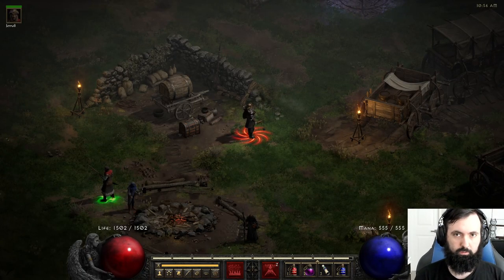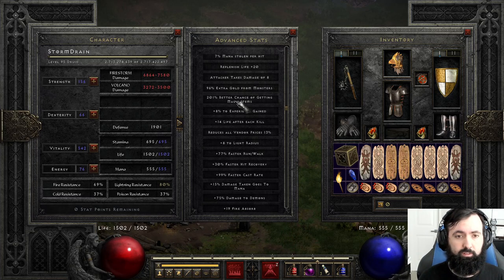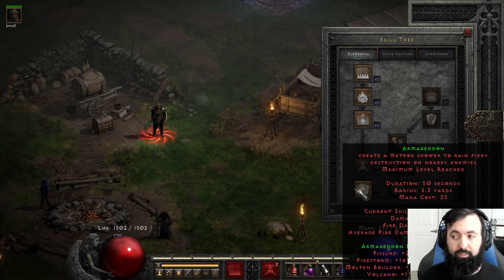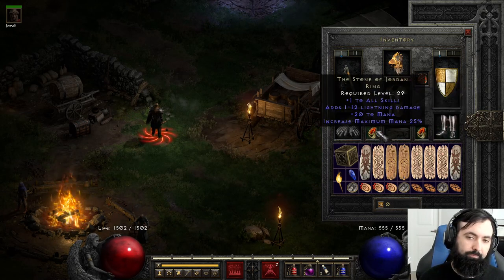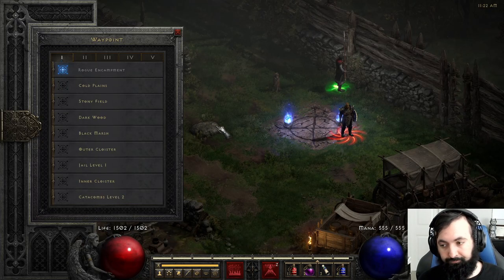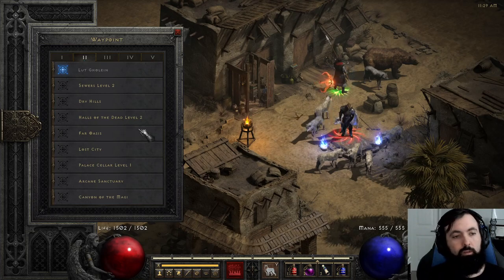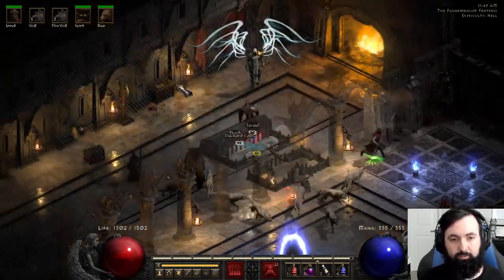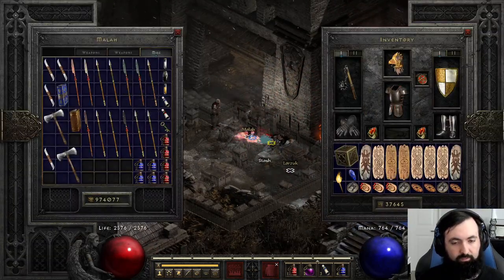Fissure/Fire Druid Guide - D2R Build Guide #2 - Stats/Skills/Gear/Areas/Demos - Density Destroyer!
The Fissure/Fire Druid melts everything, effortlessly flattening hoards of monsters! An overall A-Tier build, this force of nature can destroy everything in a full game or /Players7-8 in Single Player. His Single Target killing capability is also impressive with Firestorm and Molten Boulder. And now..as of Patch 2.4...he can cast Molten Boulder/Volcano in-between Fissure casts with no Global Cooldowns! He can comfortably stack Magic Find and additional damage with Fire Rainbow Facets just the same. With the combination of Ravenlore (or Flickering Flame), Phoenix, and Infinity, he is absolutely unstoppable! Farm all kinds of areas efficiently with this crazy build in Patch 2.4. He can even farm Chaos with his Physical Damage! He can be retooled for more safe Hardcore play or for killing Fire Immunes broken by Infinity more effectively with Maximum Damage. The only REAL downside is that he is EXPENSIVE to make powerful! Both the Standard and Starter Builds Explained/Demo'd with ideal Stats/Skills/Gear/Farm Areas! Check this Build out in more detail Timestamps below!

Timestamps:

0:00 Intro
3:07 Stats
6:59 Skills
9:14 Mercenary
12:25 Fissure Druid Gear/Options
25:57 P7 Standard Fissure Druid Demos
46:50 P1 Chaos Sanctuary Run!
52:55 More P7 Fissure Druid Demos
1:05:45 P1 Standard Fissure Demos
1:19:20 Starter Fissure Build/Gear
1:22:00 Starter Fissure Druid Demos
1:29:53 Conclusion

If you love Diablo 2, I provide Full-Time 6-7 Days a week variety D2R and PD2 content on my Stream.

Join the Cult of Xana!